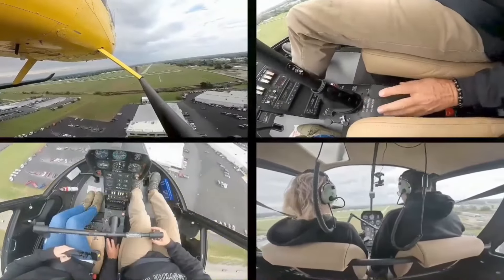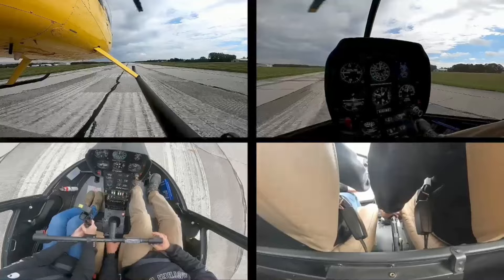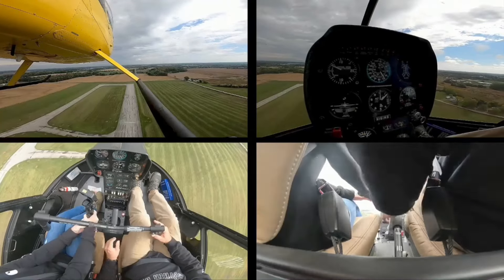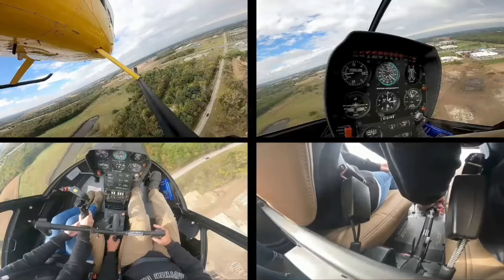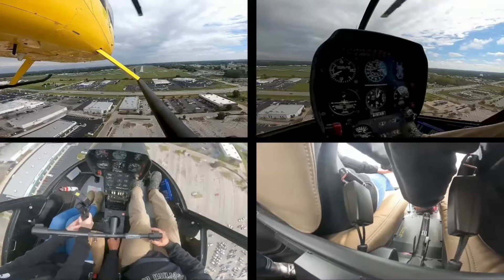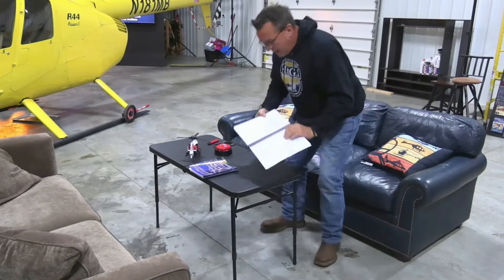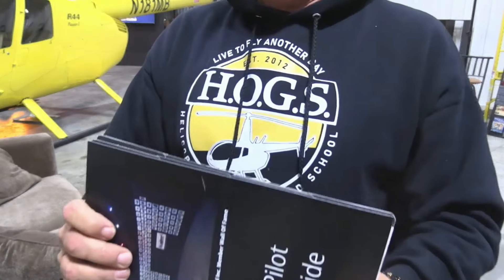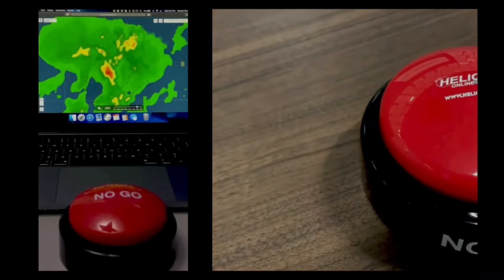Met an 8000 Hour Helicopter Pilot that couldn't fly a standard traffic pattern! Can You?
Free PDF Chapter 1 of the Helicopter Online Ground School Private Pilot Study Guide

Get the Full Copy Spiral Bound H.O.G.S. Private Pilot Study Guide